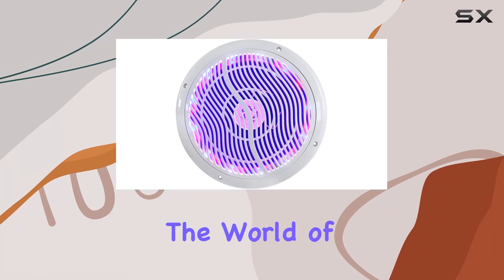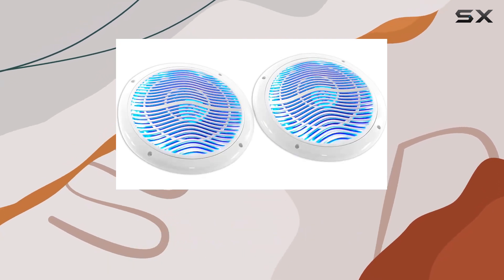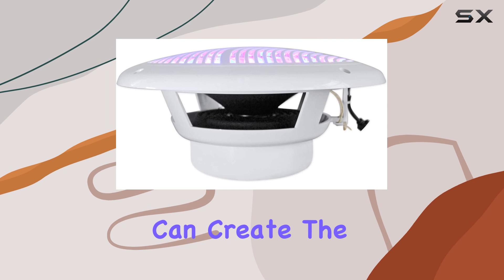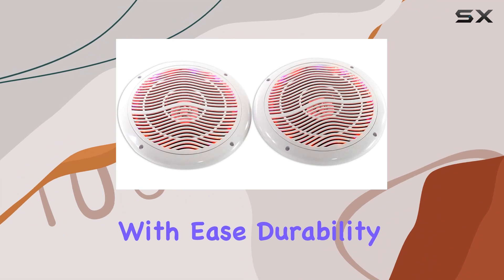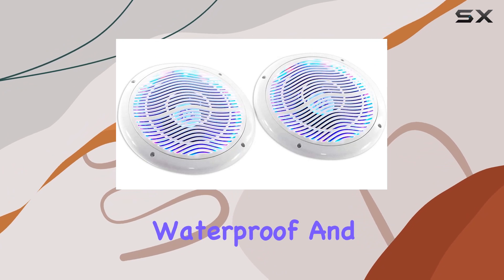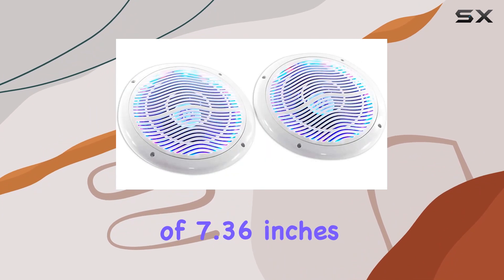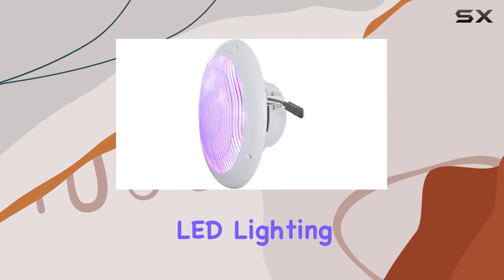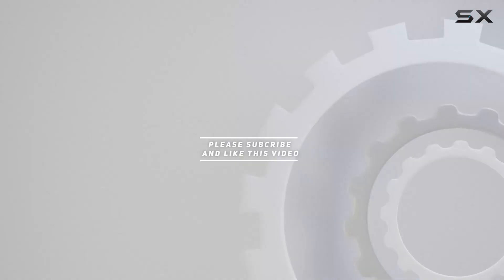Rockville RMC80LW 8" 1600w White Marine Speakers: Illuminate Your Boat with High-Quality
0:00 Intro
0:06 Review

Things that we mentioned in this video:
Rockville (4) RMC80LW 8" : B01FNVAVKO